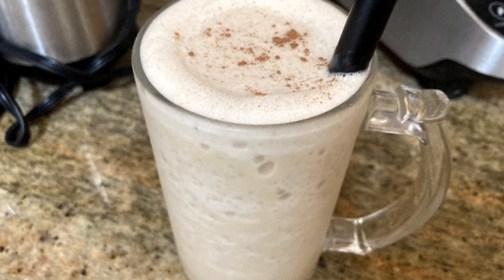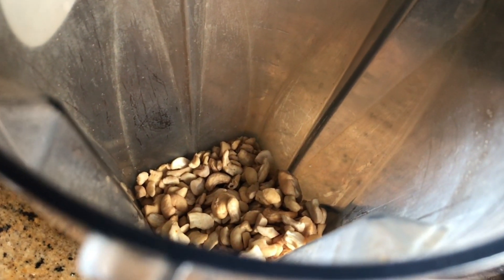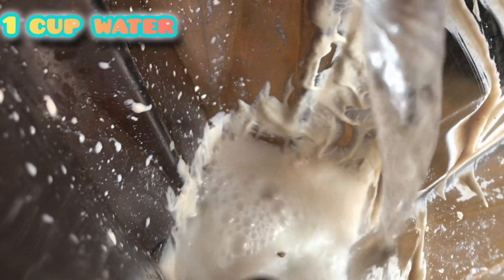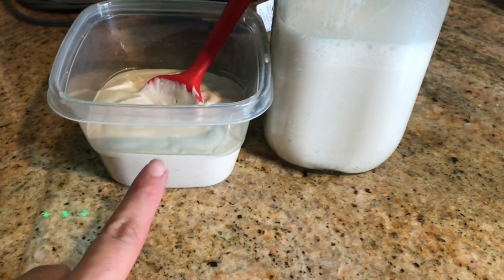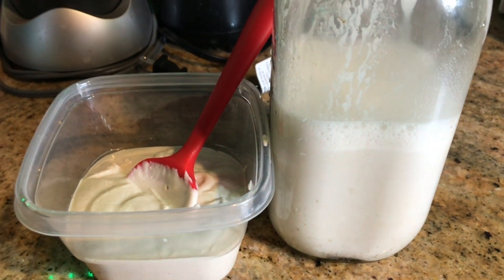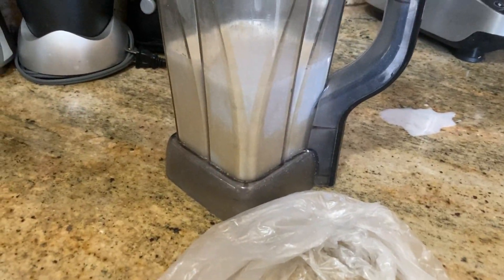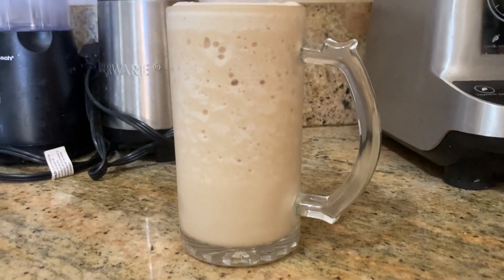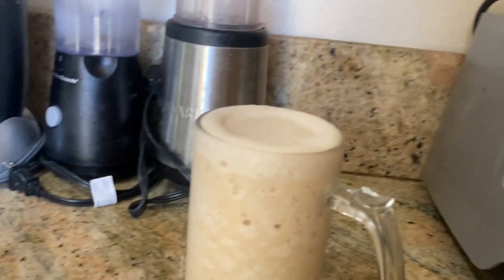Horchata Banana smoothie | Homemade cashew milk & cashew cream made easy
Horchata Banana Smoothie

1 cup cashew milk
3 frozen bananas
1 tsp date syrup
1 tsp cinnamon
blend

cinnamon on top

When you make a cashew cream, clean your blender by adding 1 cup of water and blending it. You will have cashew milk in no time.

cashew cream
1 cup cashews
1/2 cup water
blend
Remove the cashew cream and add
1 cup water
blend water and you will have cashew milk.

Cashew milk without cashew cream
1 tbsp cashews
1 cup water
blend
 You will have cashew milk or any nut you have on hand.